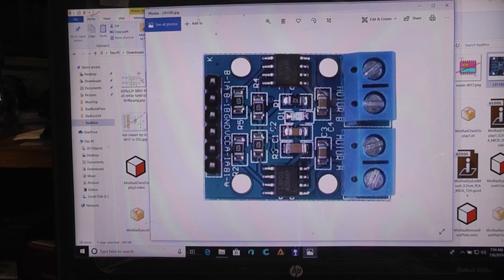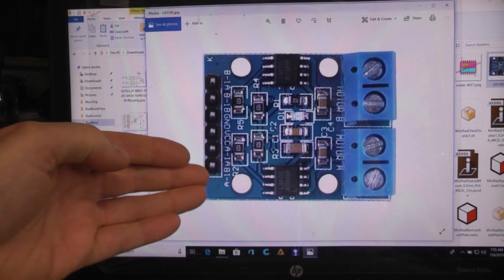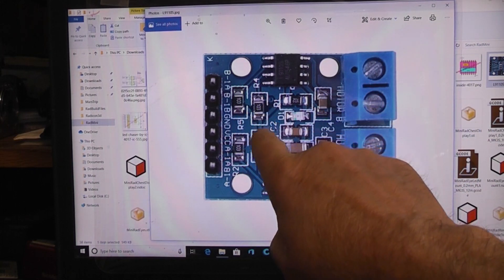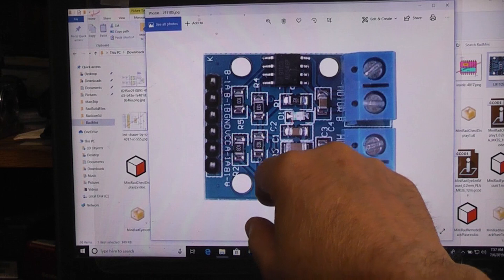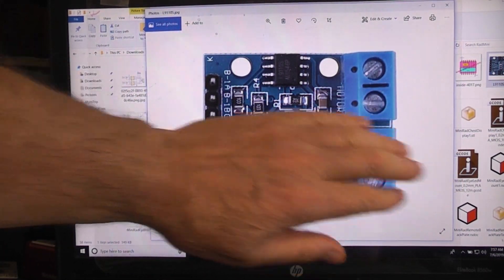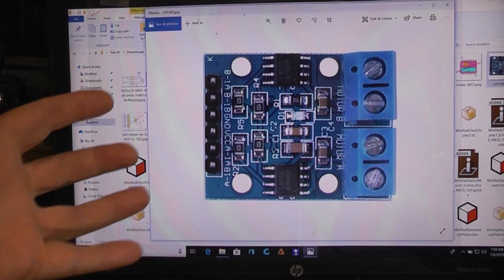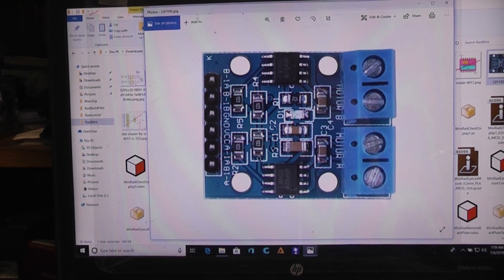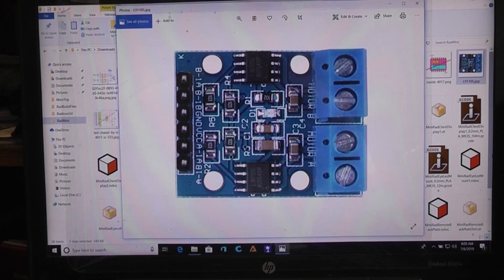L9110S H-bridge motor driver for positive singnal control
Love the Ardunio modules, they are so inexpensive. I wanted to use the L9110s H bridge module in a project that had control lines that go positive . In my case I used a LM 4017 decade counter to give me a sequencer control. You can just add 4 pull down resistors "2.7K ohm" or if your eyes are good enough you can change the on board 10K pull up resistors to Pull down resistors
Build my Thing-I-verse projects.
My project book from the past.